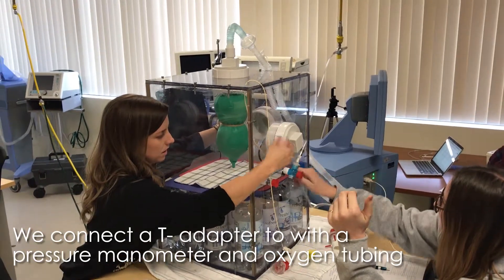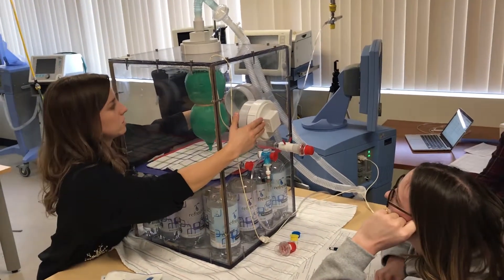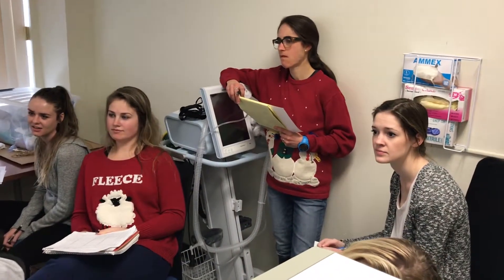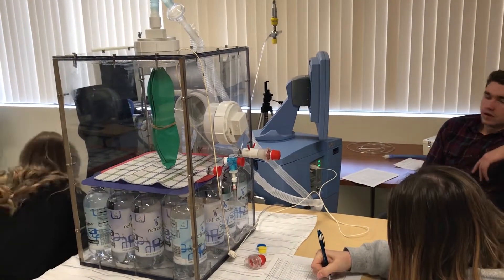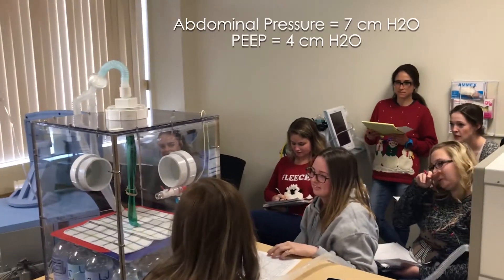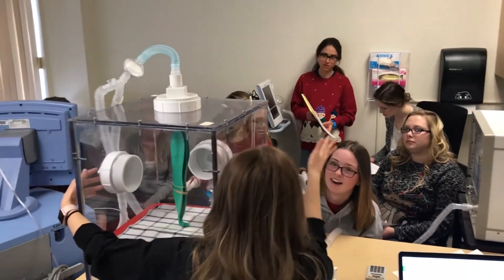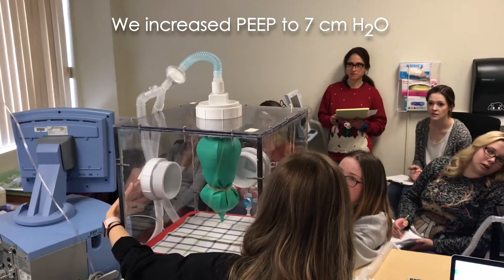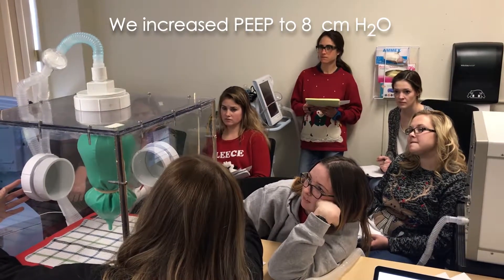Esophageal monitoring - BSU